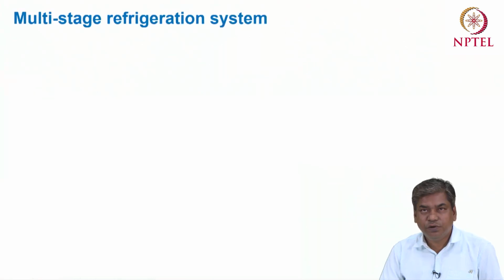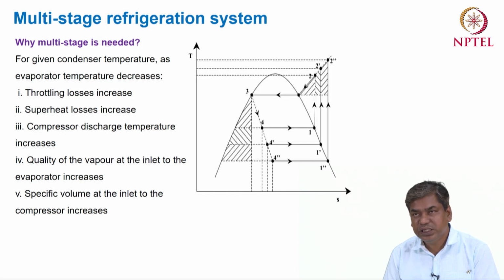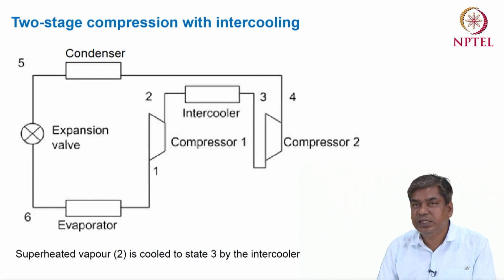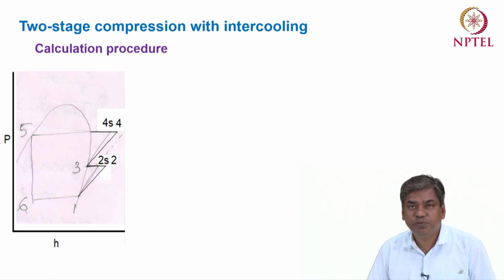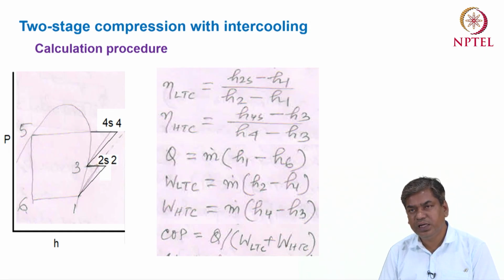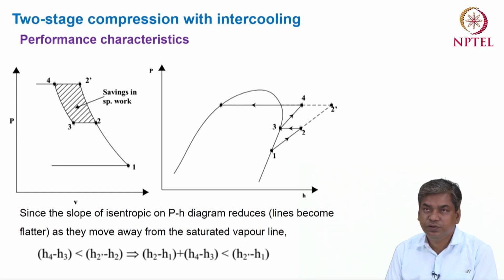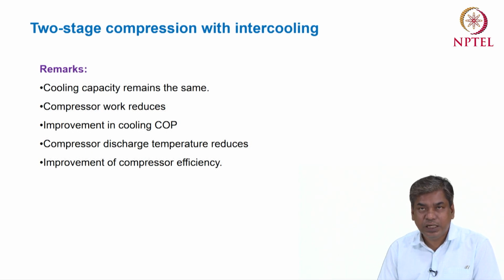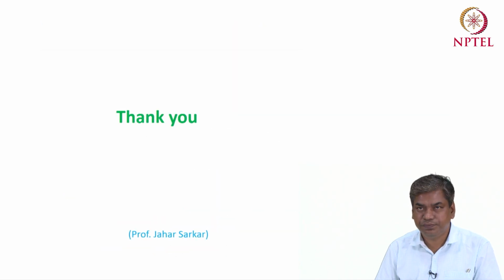Two stage Compression with Intercooling